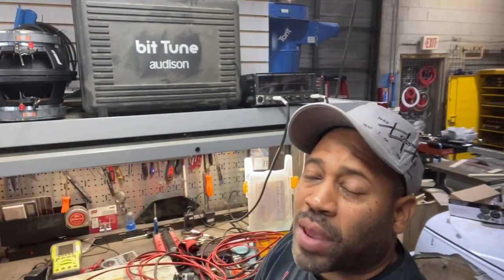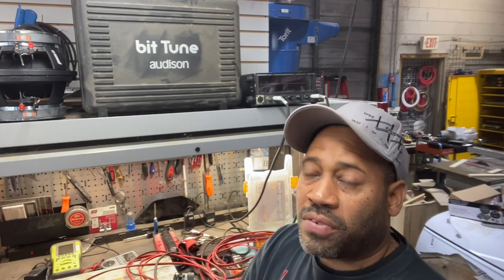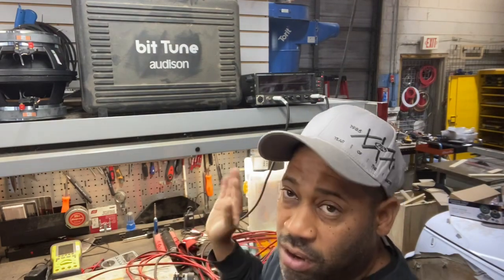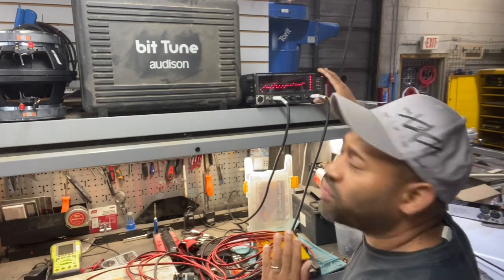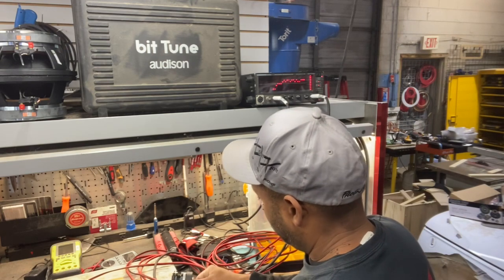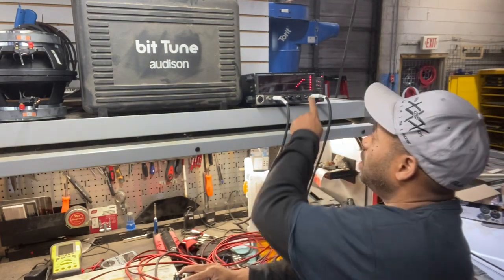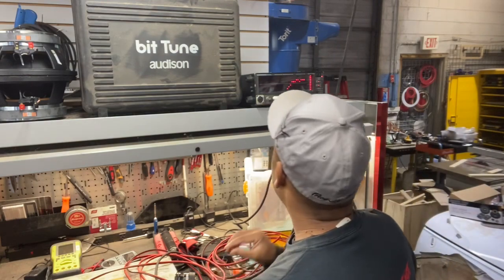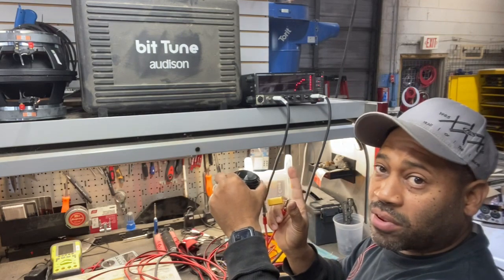Why you need to use the filter cap the comes with your horn / tweeter Hertz st 25 / 35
Tweeters can not play full range like larger speakers . Tweeters typically like to play from 2,000 hertz and up .
We can hook them up to a full range channel of a amplifier ( 20 hertz - 20,000 ) but they will need some sort of protection against the bass frequencies. The cap ( bass blocker ) lets only the higher frequencies pass and blocks the lower ones .